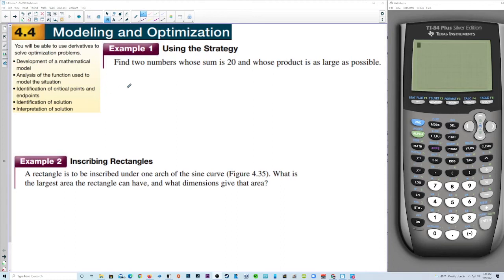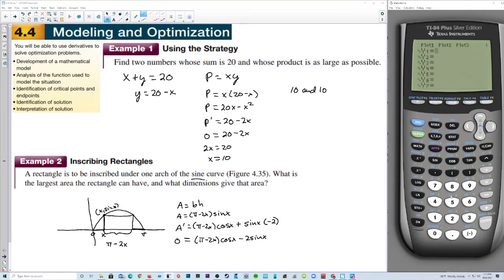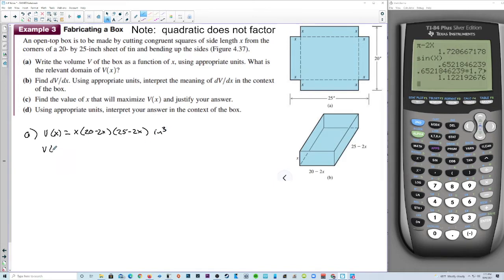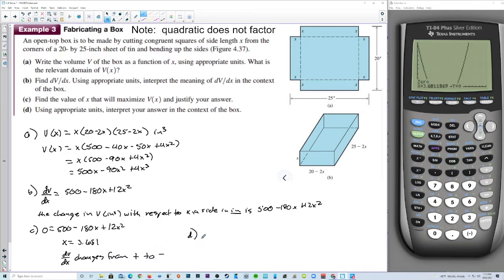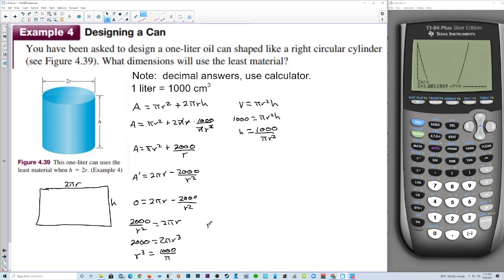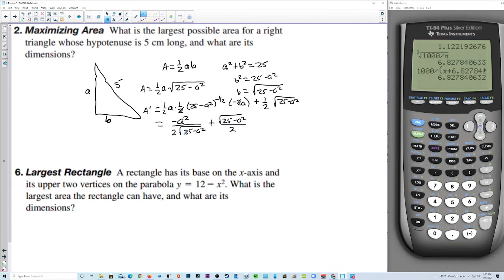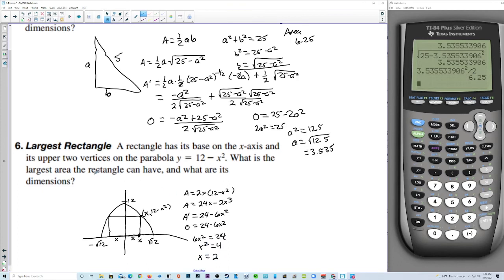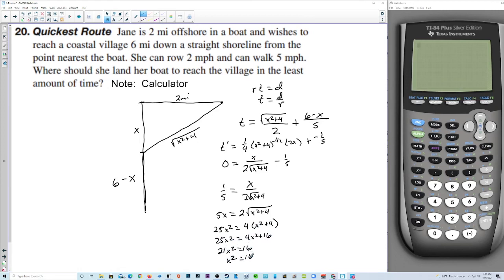AP Calculus 4.4 Notes